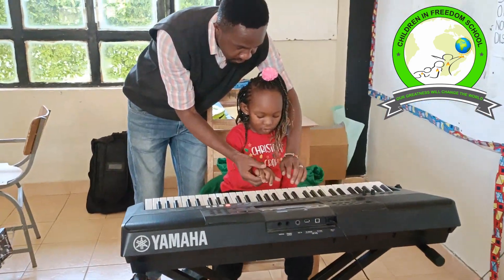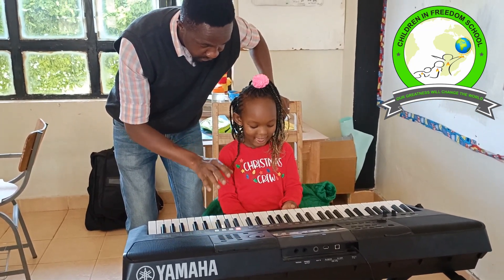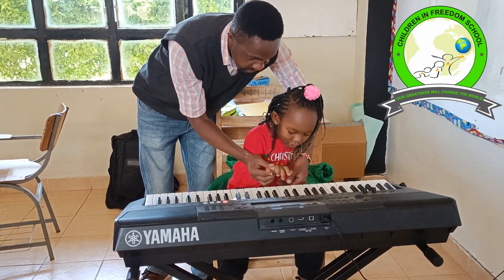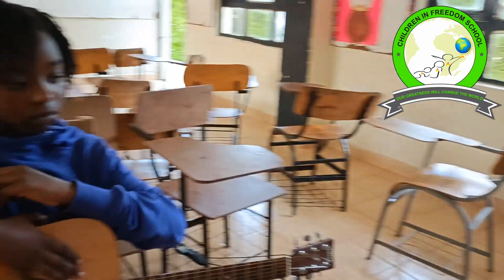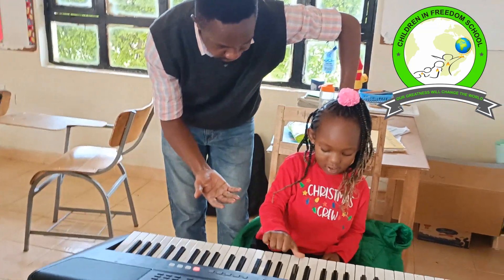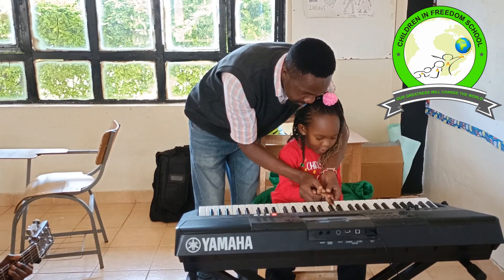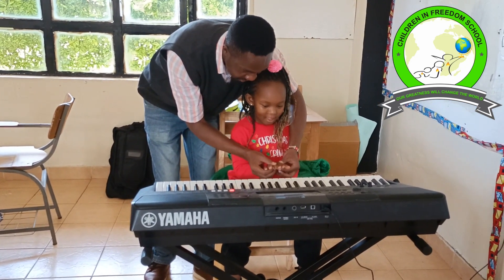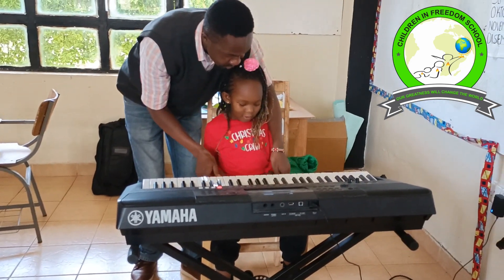Music class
Teacher Mwai doing a great job with Achieng' (PP2) and Nkatha (Grade 5) today. By the end of the lesson they played a guitar and keyboard harmony. This lesson was awesome.